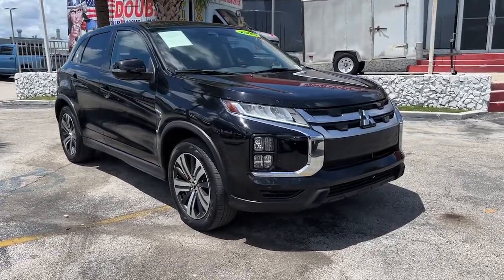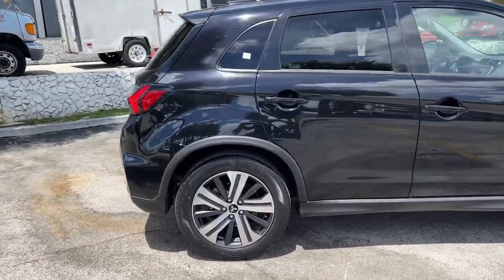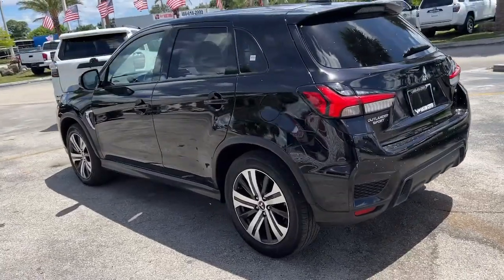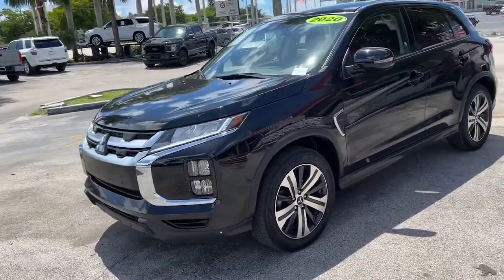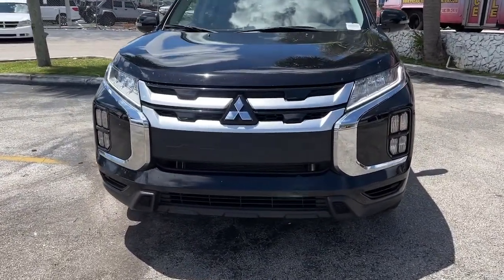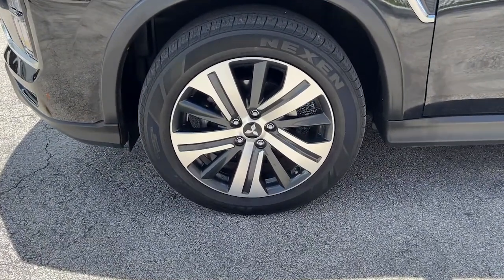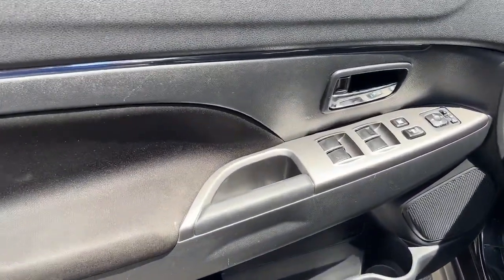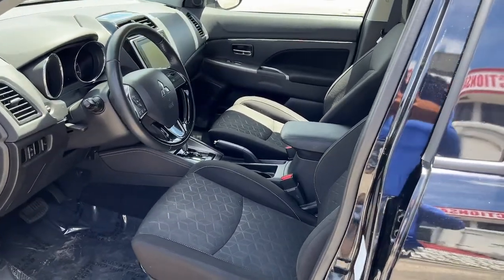2020 Mitsubishi Outlander Sport Hollywood, Fort Lauderdale, Hialeah, Boca Raton, Palm Beach, FL T133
Labrador Black Metallic Used 2020 Mitsubishi Outlander Sport available in Hollywood, Florida at Toyota of Hollywood. Servicing the Fort Lauderdale, Hialeah, Boca Raton, Palm Beach, FL area.

1841 N State Rd 7